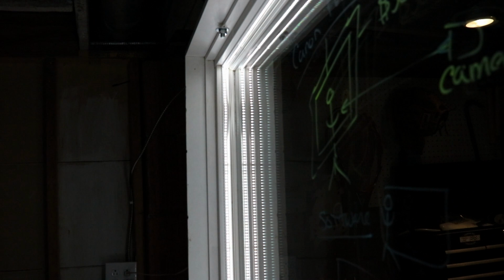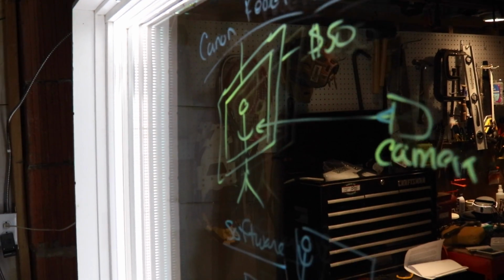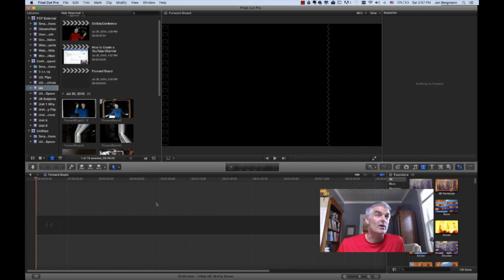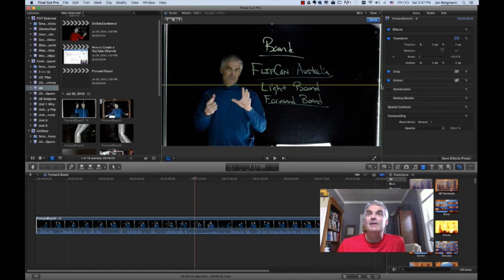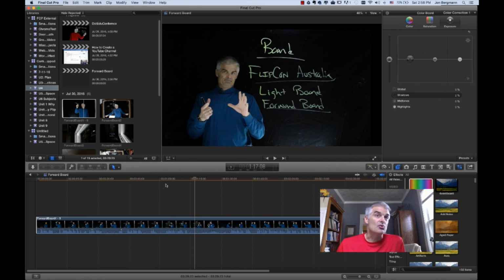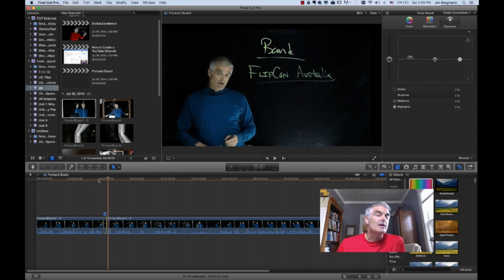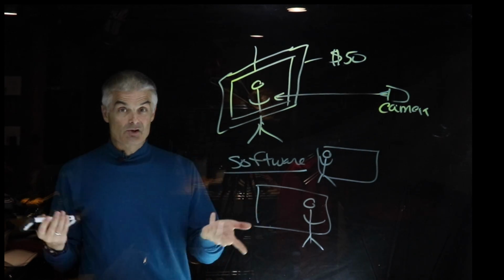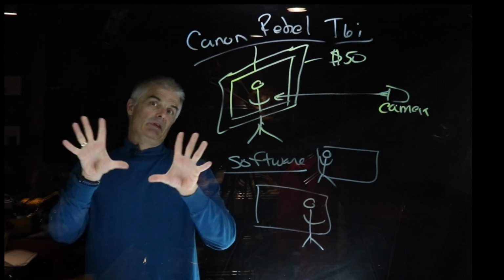How to Make a Lightboard for Shooting Videos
Learn from flipped learning pioneer how he creates his videos with a light board. This innovative technique uses a window, some neon markers and some video magic.